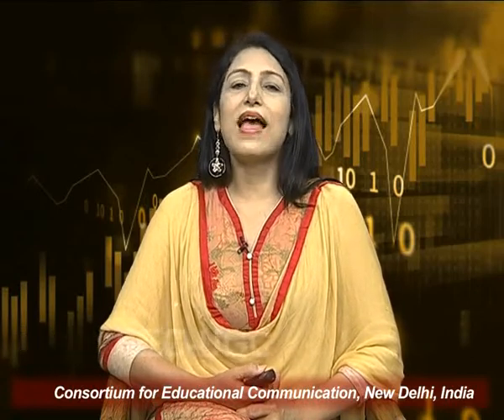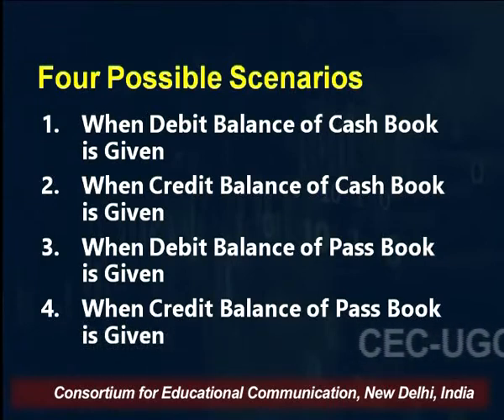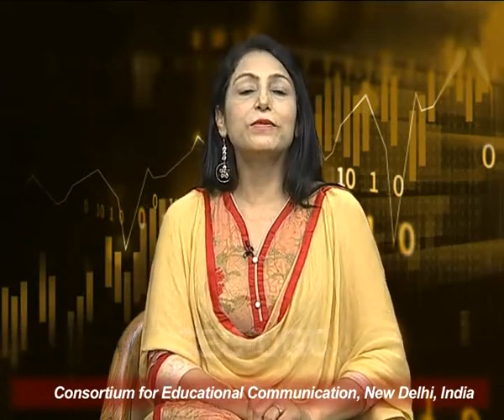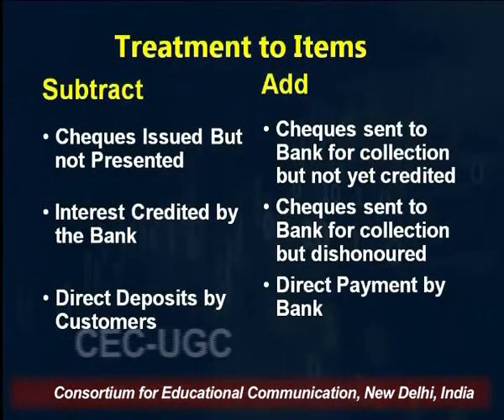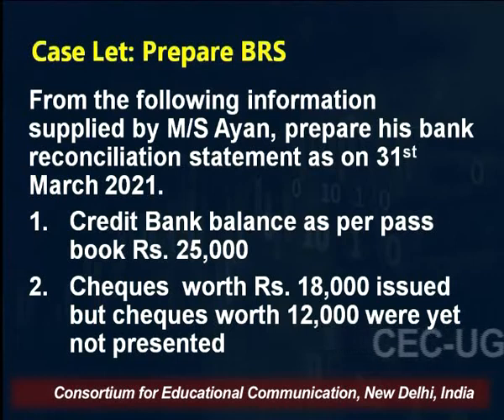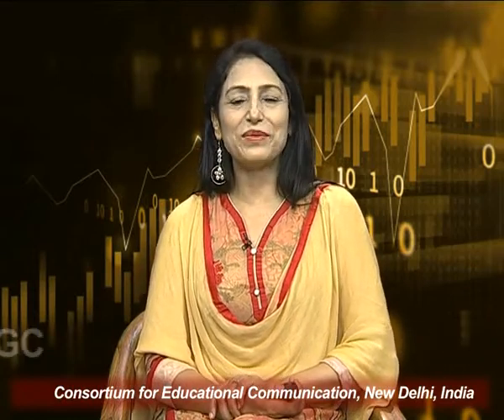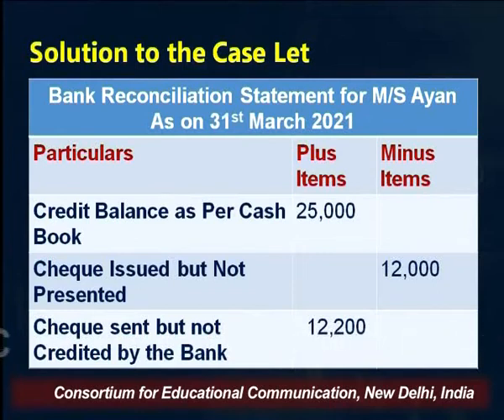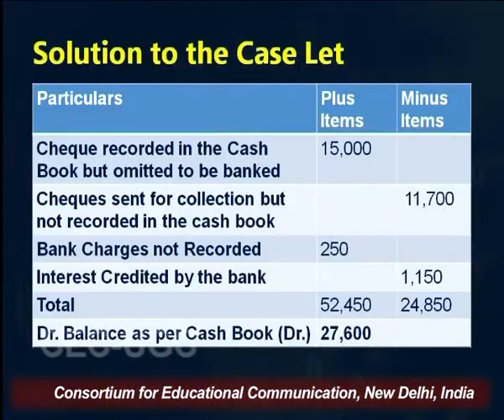How to Prepare Bank Reconciliation Statement ? - IV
This Lecture talks about How to Prepare Bank Reconciliation Statement ? - IV.